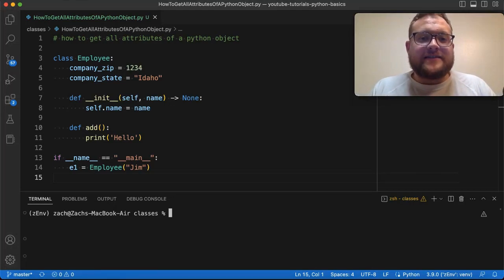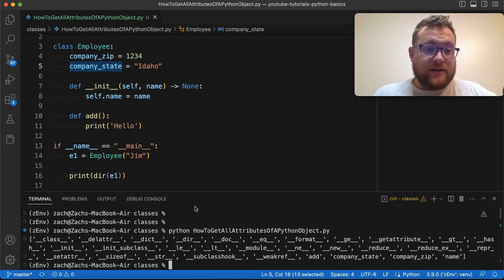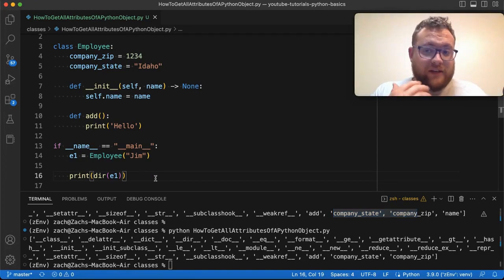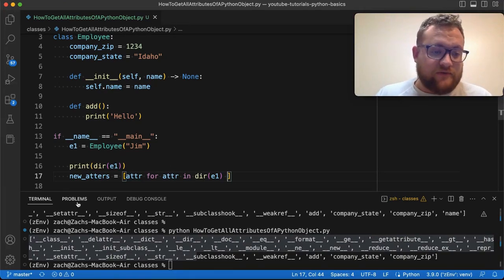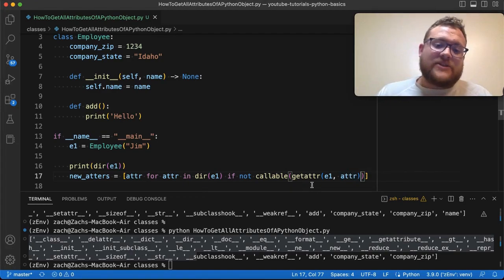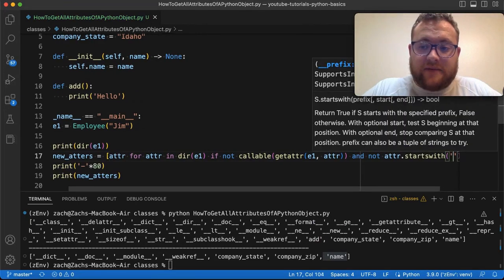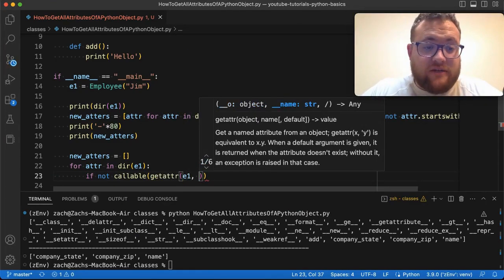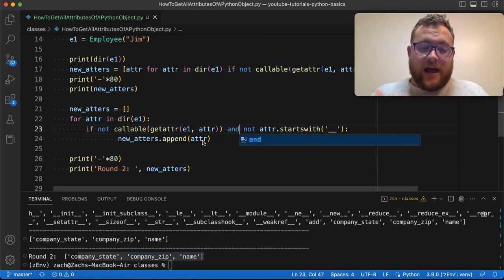How To Get All Attributes Of A Python Object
In this python tutorial, I answer the question of how to get all attributes of a python object! I walk you through two different methods on how you can get the attributes of a python object. Let's get coding!

Video Timeline
0:00:00 - Video Intro
0:00:23 - Built In dir Function
0:02:07 - Simplifying Our list